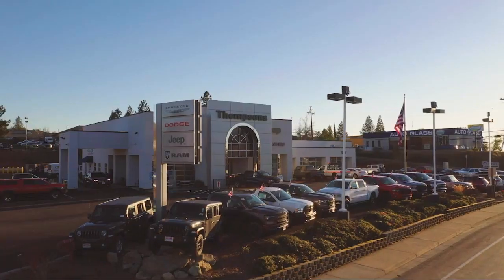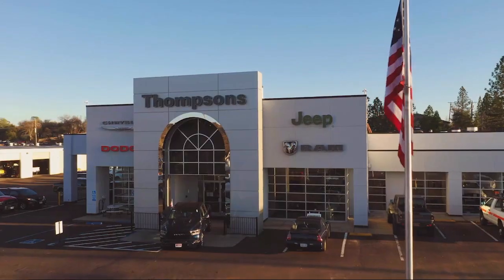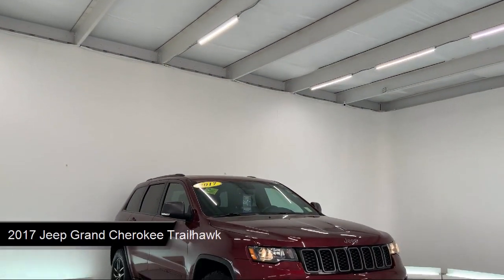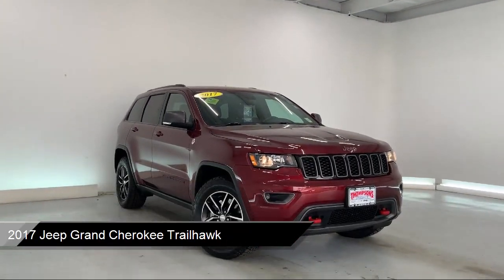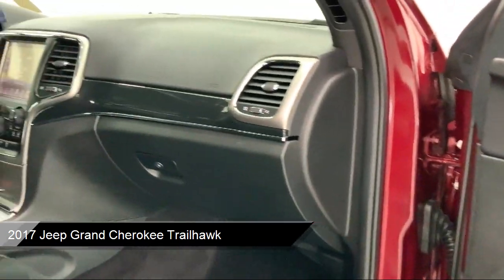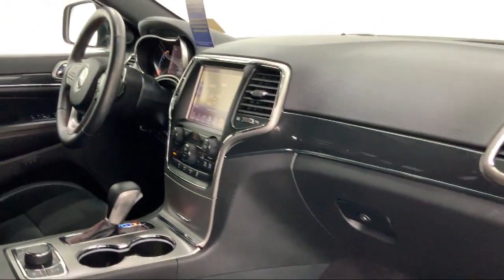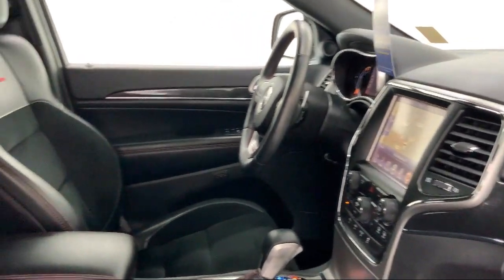2017 Jeep Grand Cherokee Trailhawk Placerville Cameron park Shingle springs El dorado hills Jack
2017 Jeep Grand Cherokee Trailhawk Stock Number: UM32797A Vin:1C4RJFLT9HC675904.